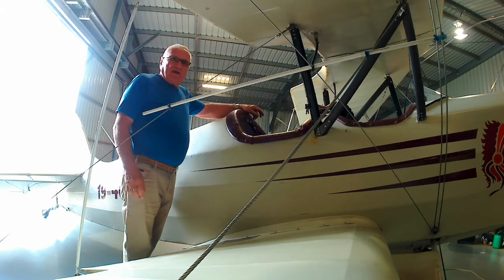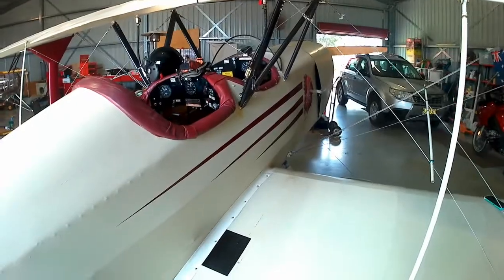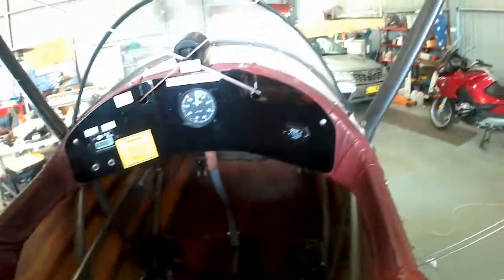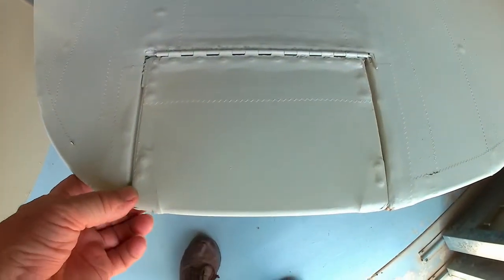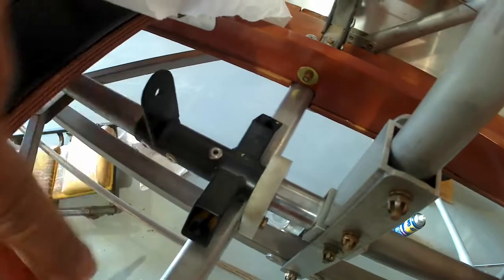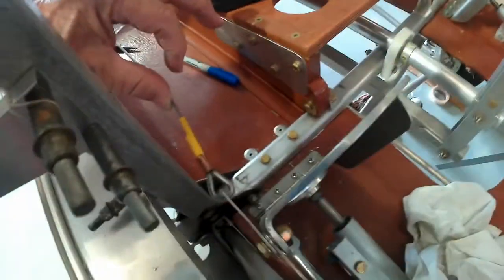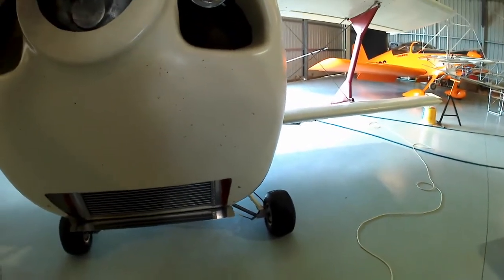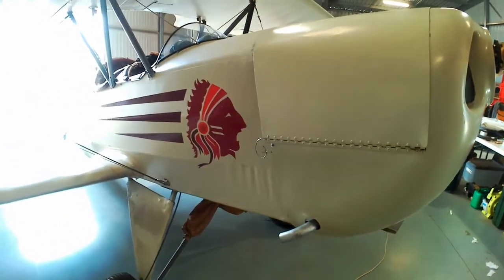Murphy Renegade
General overview of my Murphy Renegade aircraft.